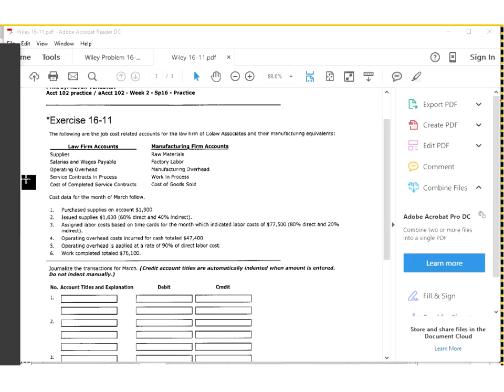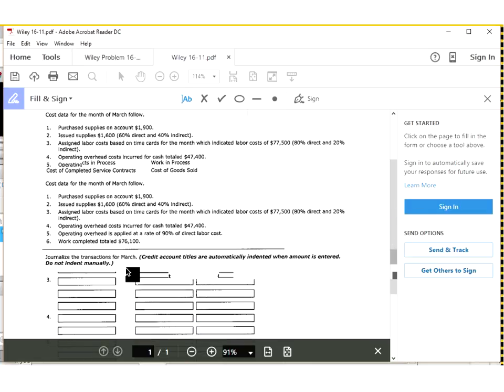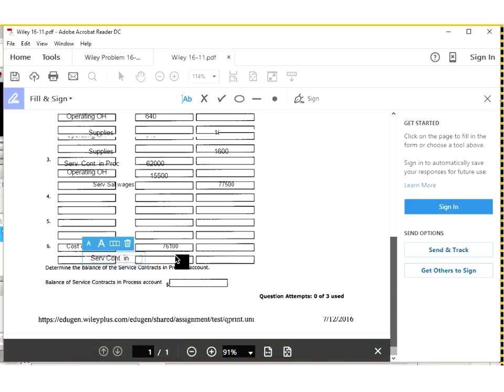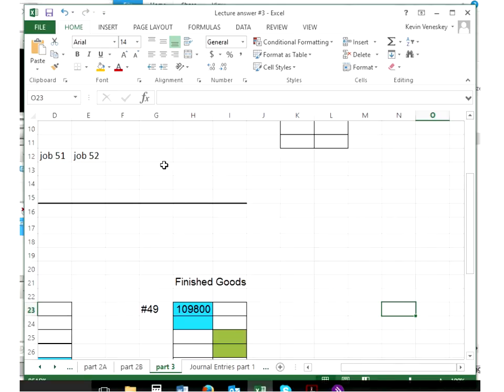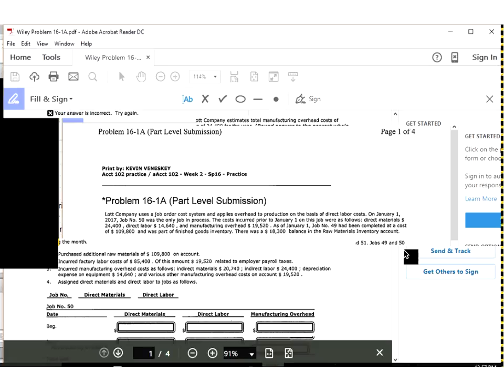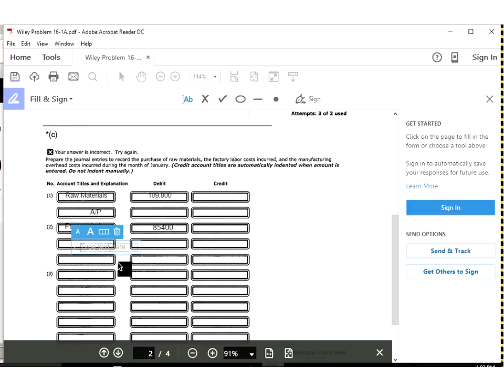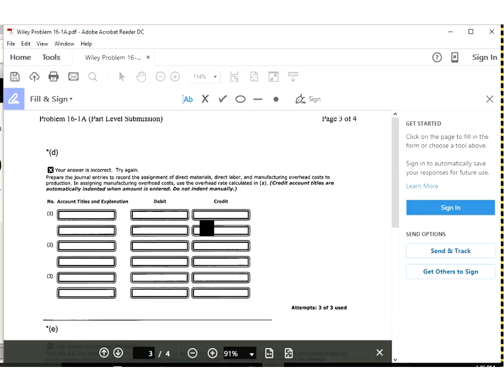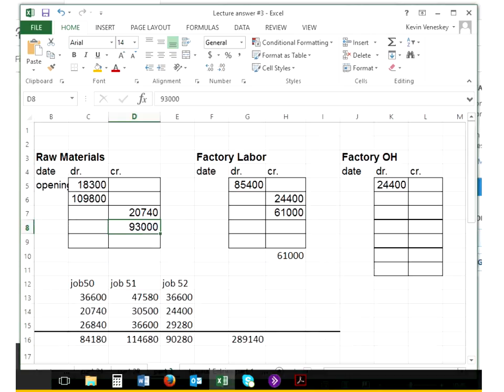Managerial Accounting Wiley Ex 16-11 and Wiley Problem 16-1A / Wiley Ex 2-11 and Pr. 2-1A